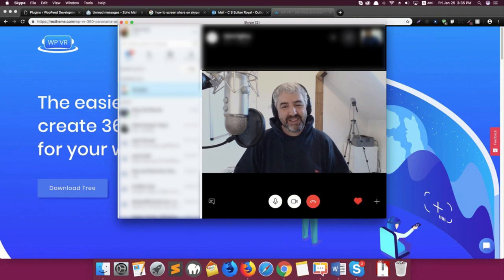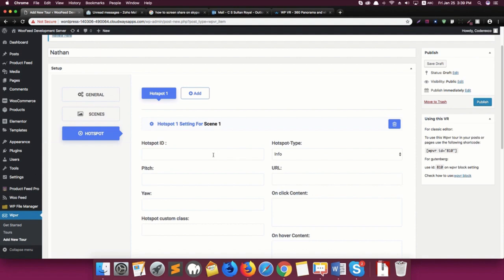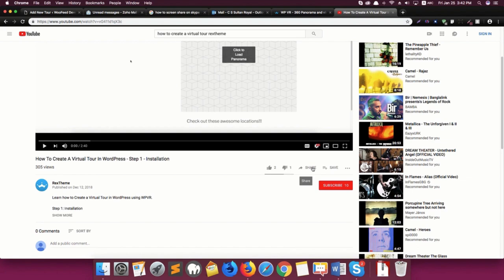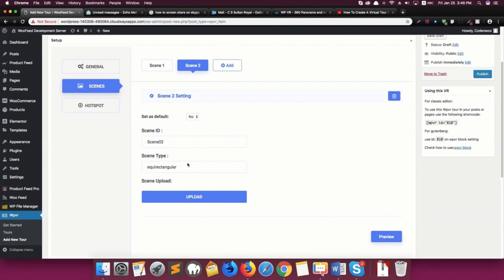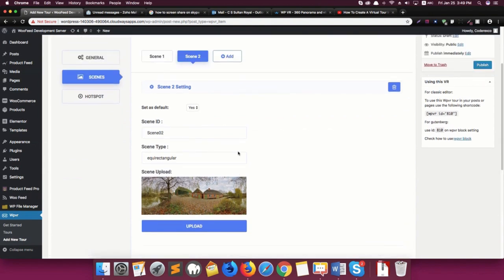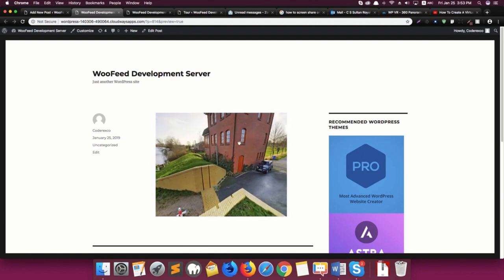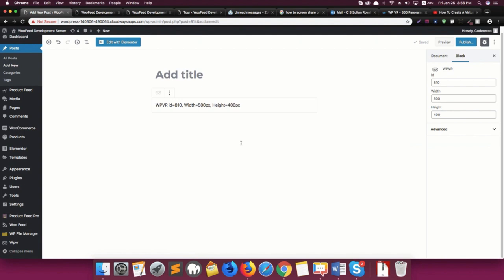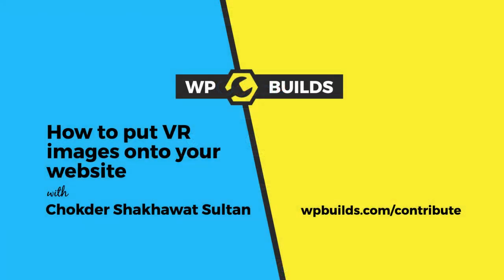How to put VR images on your website with WP VR - Chokder Shakhawat Sultan - WP Builds Contribute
In this episode of the WP Builds "Contribute", we speak to Chokder Shakhawat Sultan about his WP VR plugin.

He shows us how we can use the plugin to integrate Virtual Reality images on our websites.

You've seen this kind of functionality before with things like Google Street View, well now you can do that too.

It's a really easy plugin to use. You upload an image and then set about using the WP VR interface to 'tag' parts of that image. As you can see in the video, you can then see which area of the VR image that you tagged because there is a small dot there. You can add hover popups as well as click popups and they can include text, videos (and any other embed) as well as links.

Those links can also point to other images, so in this way you can navigate from one image to the next.

I can see this being really useful for people who are selling properties as well as anyone with a business in which you would like to show off the space and highlight certain places.

It's really great and I like it a lot!

Sultan would like you to know that he's a part of a 10 person team and that this plugin is a work of that team, not just him.